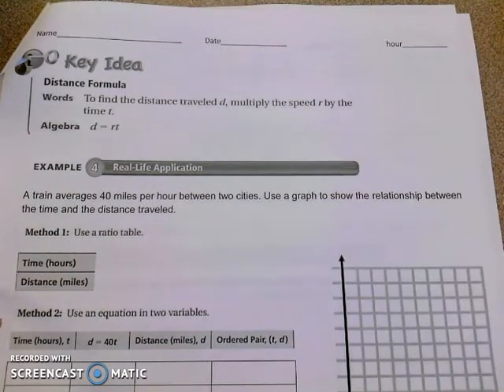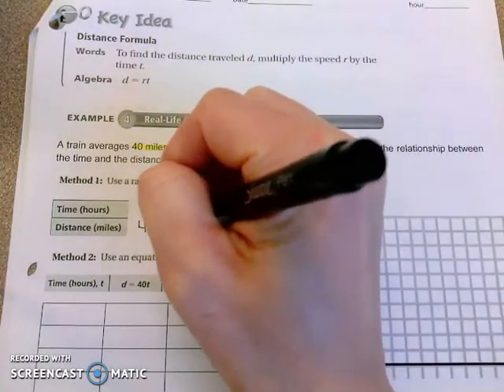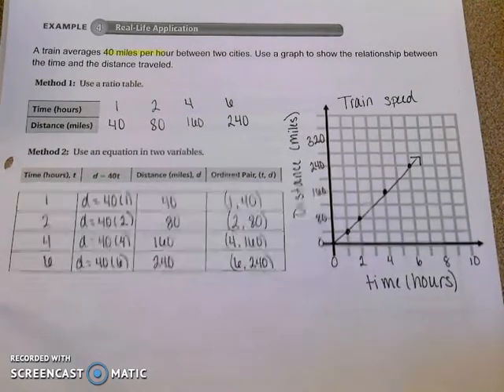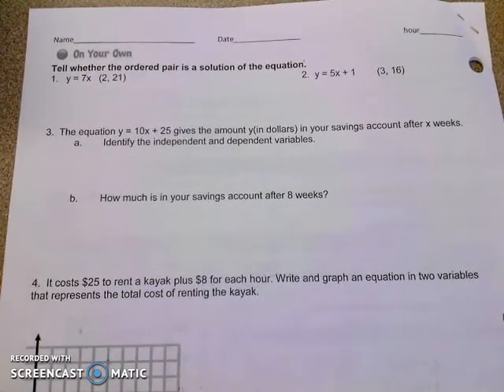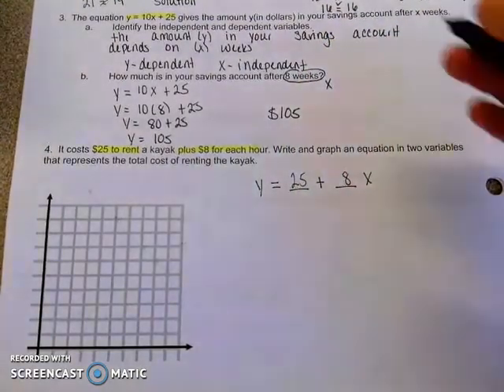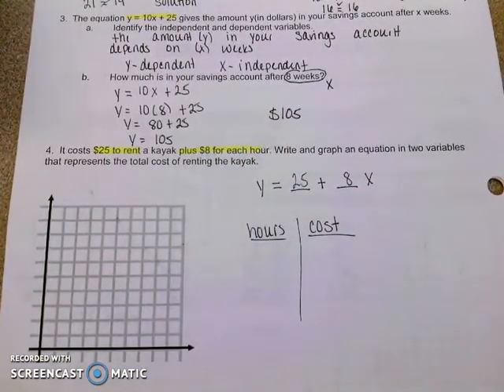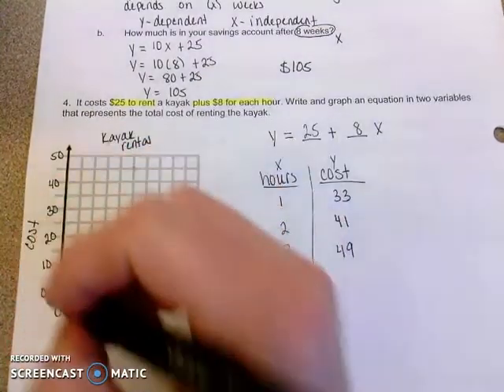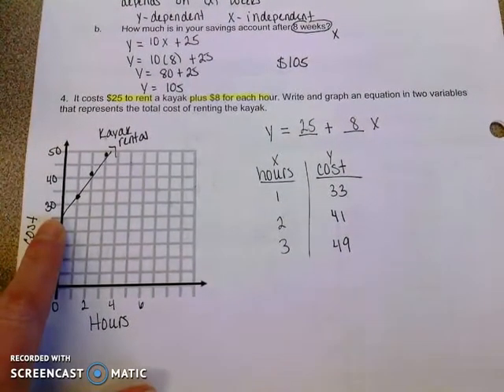Lesson 7 4 Notes Page 2